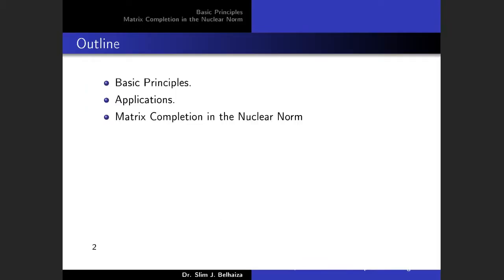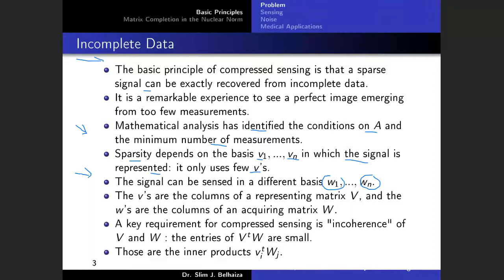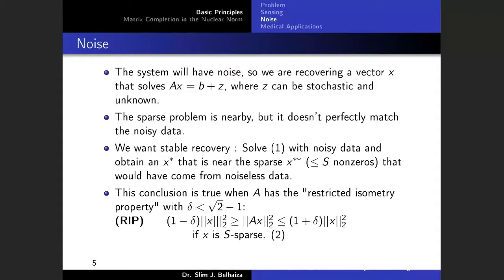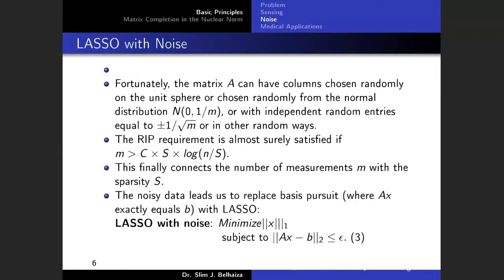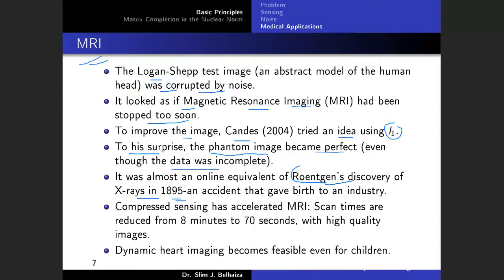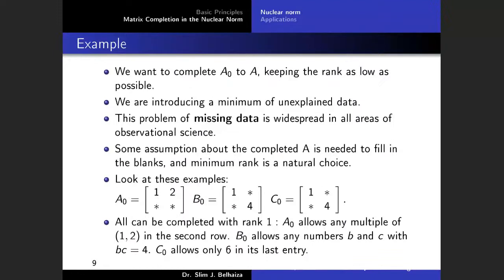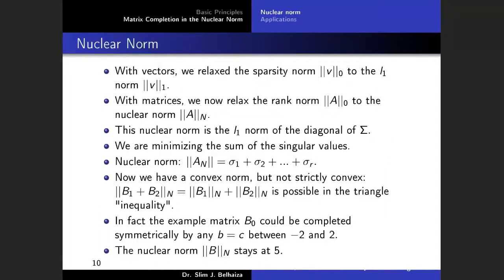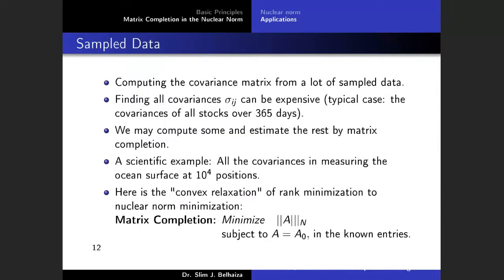Lecture27: 3.5 Matrix Completion (Part I). MATH 405: Learning From Data.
In this lecture, we talk about Matrix Completion (Part I).